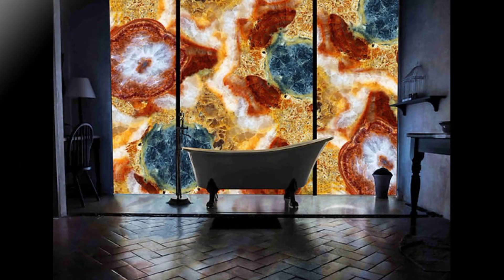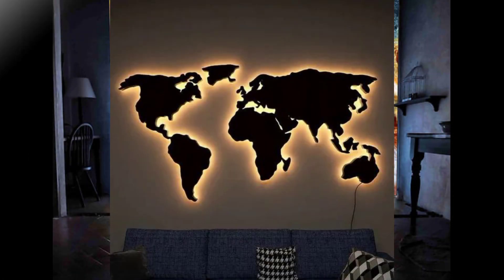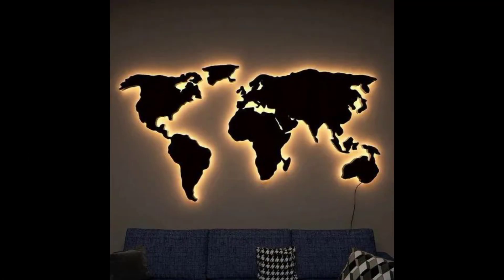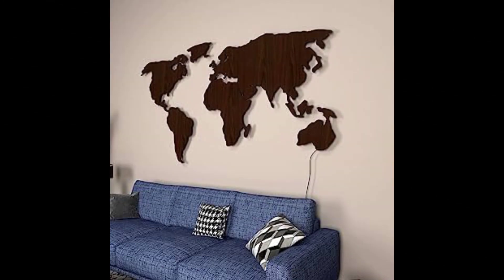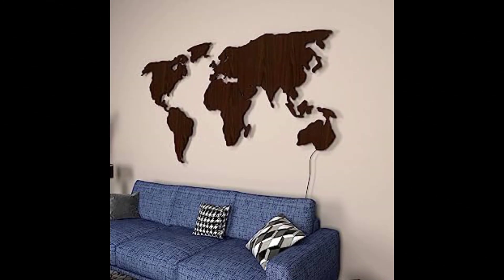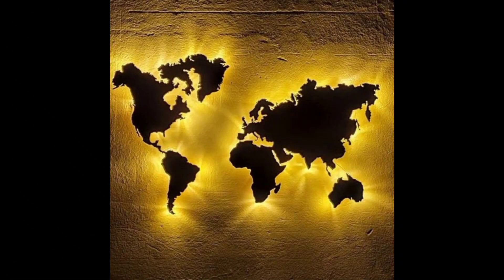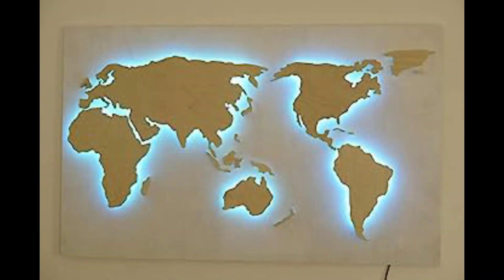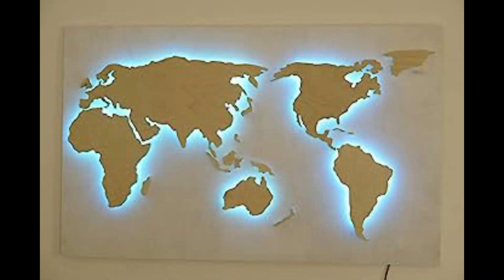backlit wall art | backlit wall art diy | wall hanging ideas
shadow light for wall
wallmantra shadow lamp
lumidrawn wall art
wallmantra reviews
backlit wall panel
light art painting tutorial
light painting template
wallmantra paintings
illuminated wall art
led backlit wall art